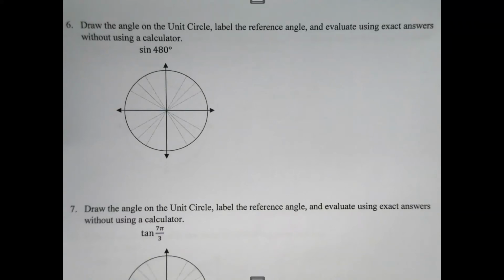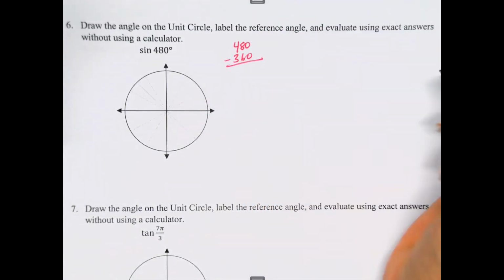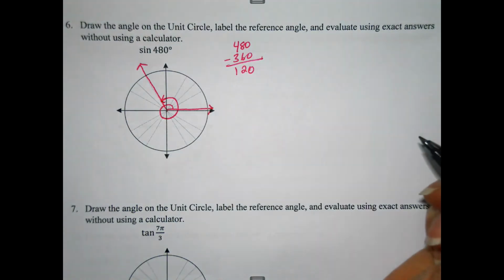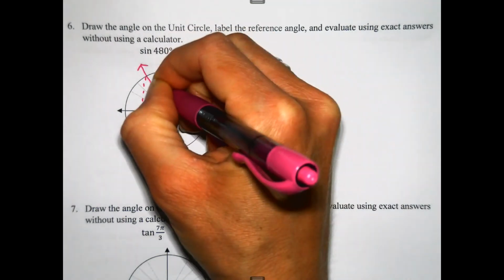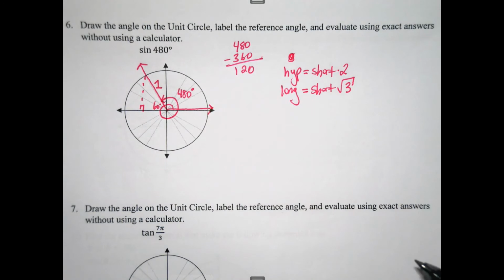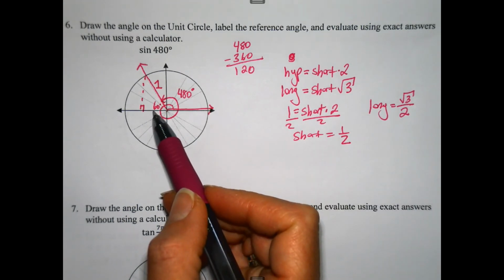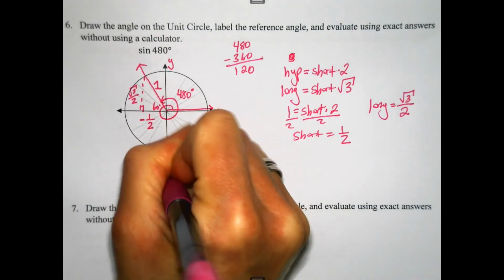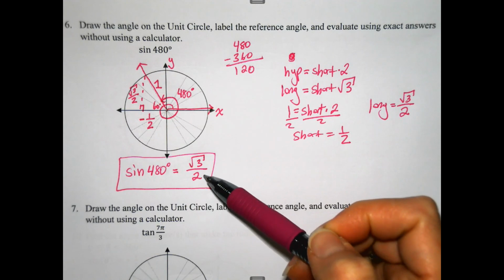Algebra 2 Chapter 7 Review Problem 6